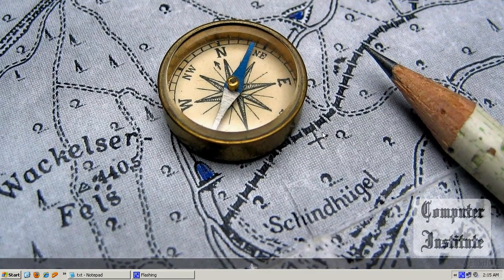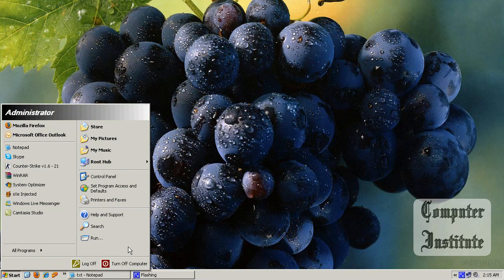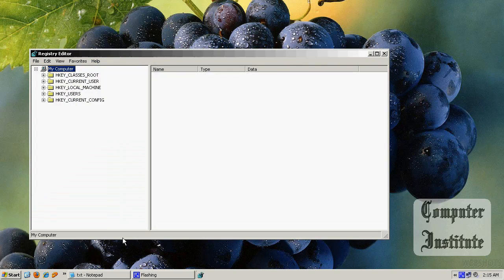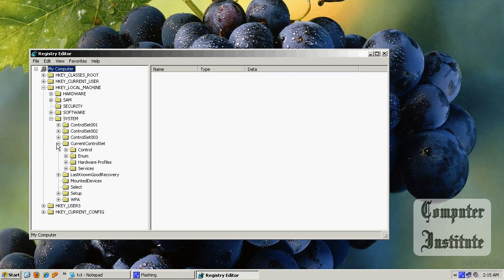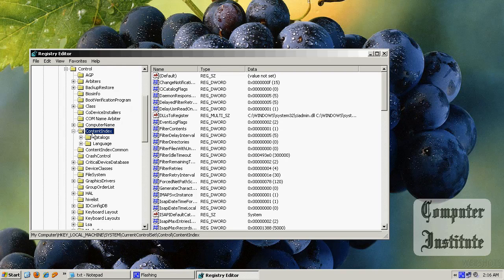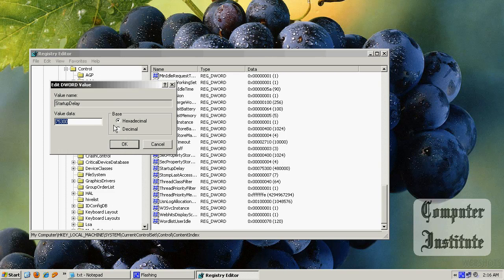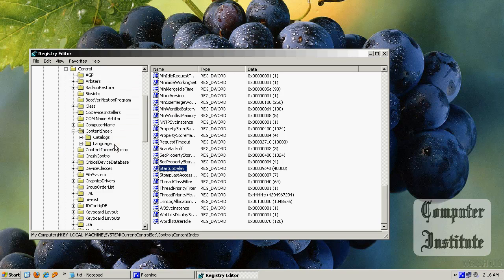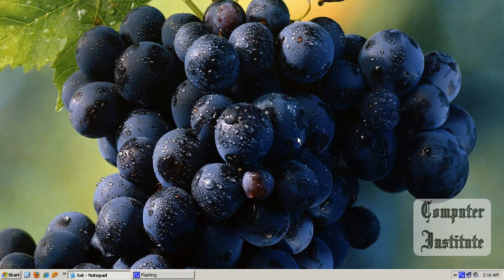How to Boot Fast Windows Xp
The Video shows you how to boot fast windows xp with a little change.

The location used in this video is
HKEY_LOCAL_MACHINE\SYSTEM\CurrentControlSet\Control\ContentIndex\startupdelay